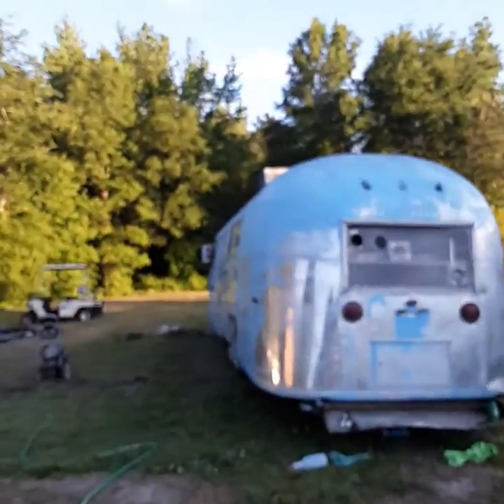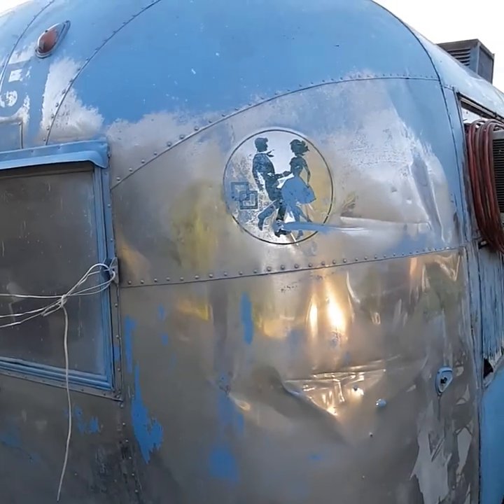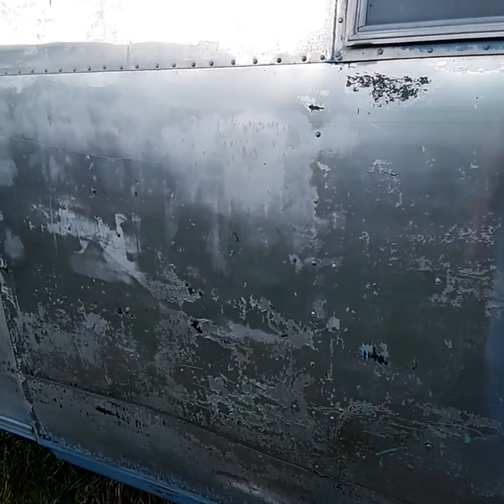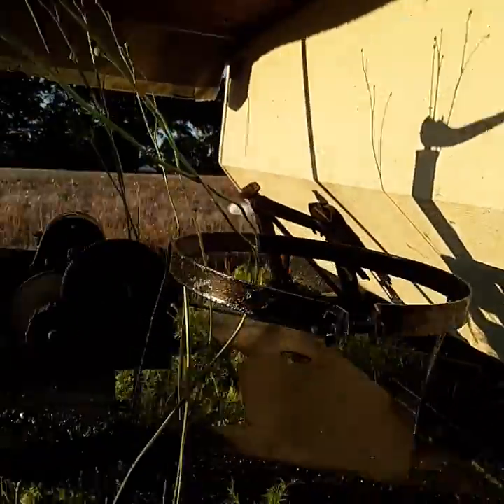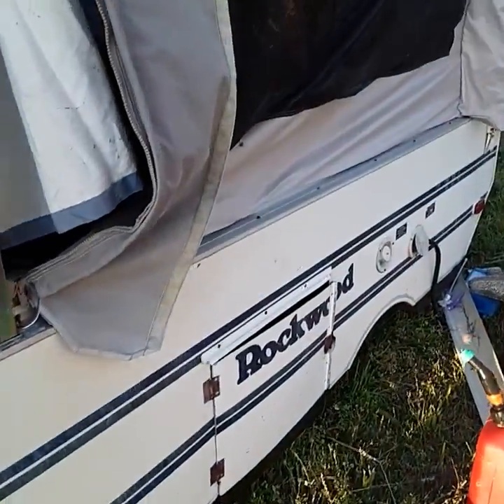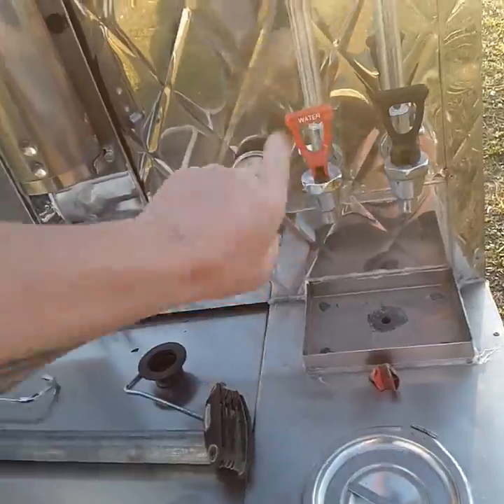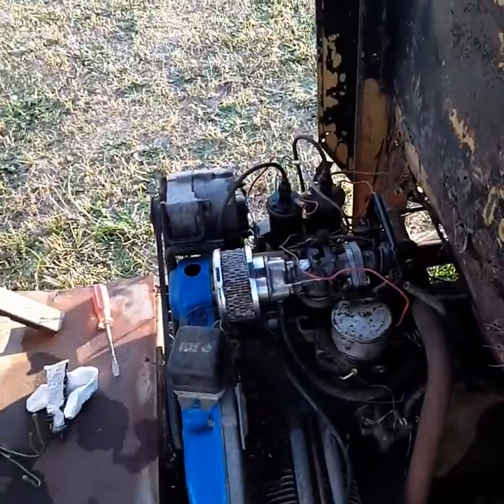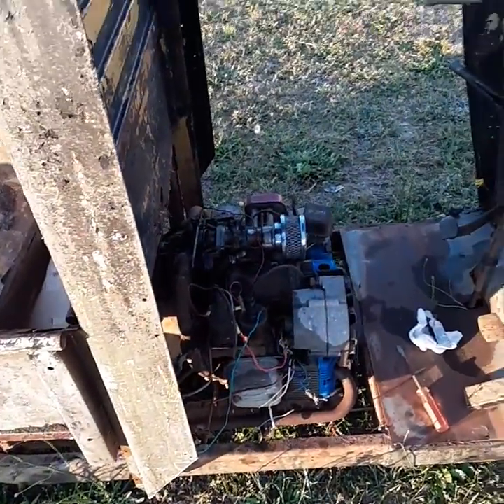Airstream and other projects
Airstream paint removal